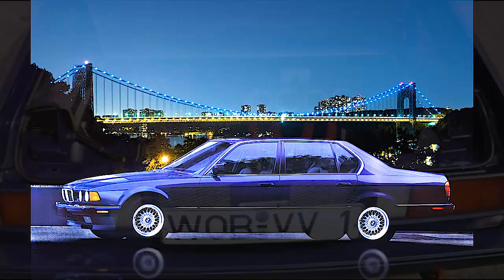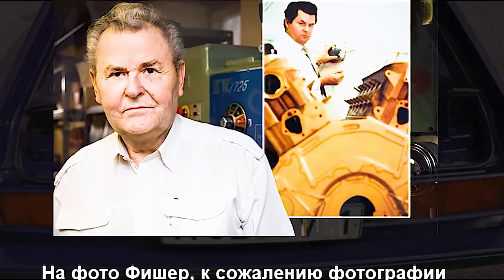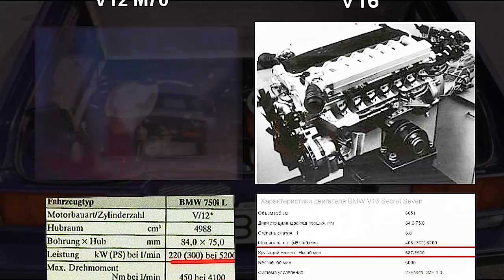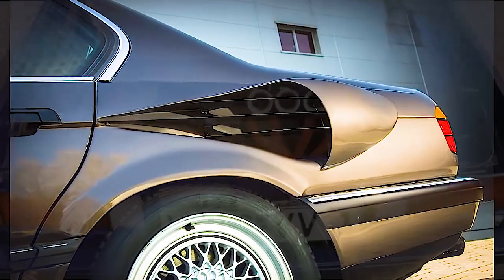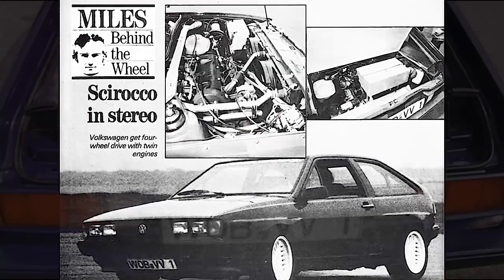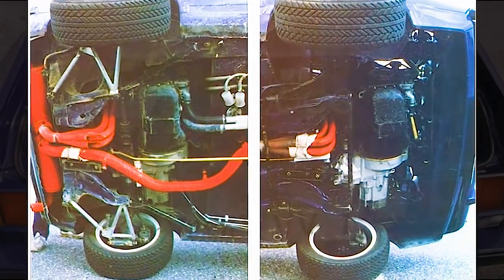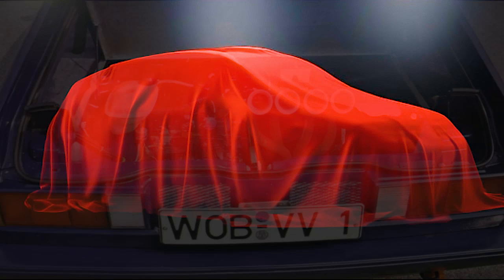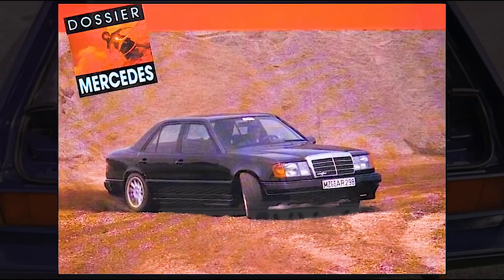OMG! This Three crazy cars from the 80s that will set the heat on new sports cars!!! Awesome DUUUDE!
In Issue 27 we will get acquainted with the BMW 767Li with a 16-cylinder engine, the Volkwagen Scirocco Bimotor 360/4 with two motors, and the Mercedes Hartge F1 with a surprise as a motor.